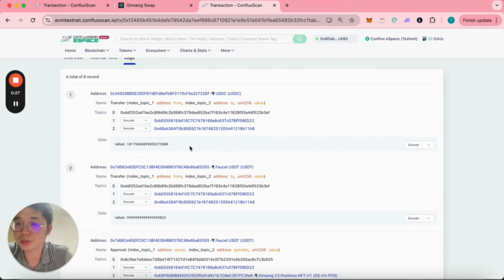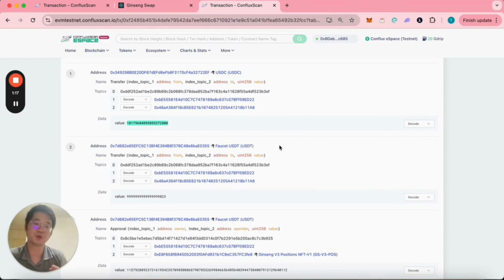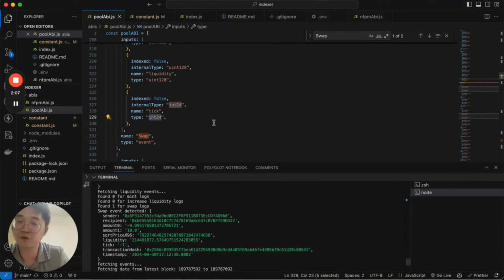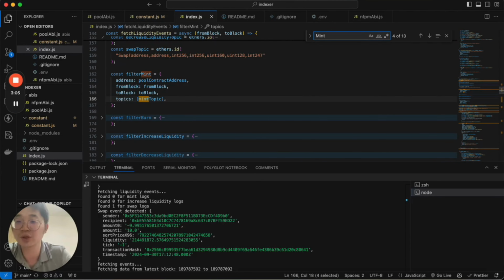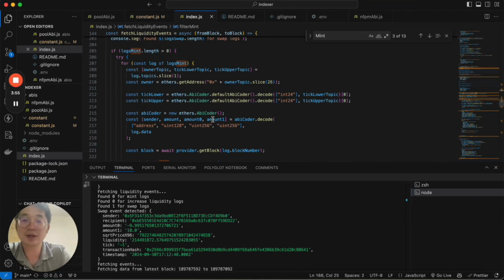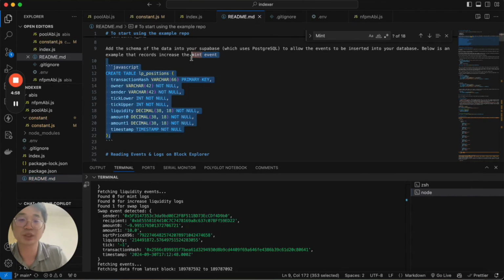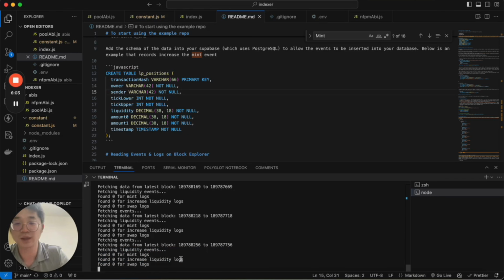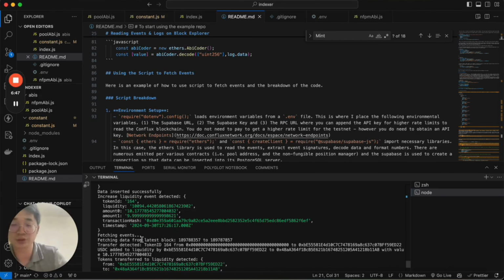Reading Logs and Events Emitted from Contracts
In this video we will cover the topic of indexing blockchain data, and will explain and show how to read logs and events emitted from smart contracts on Conflux eSpace using JavaScript and ethers.js library.